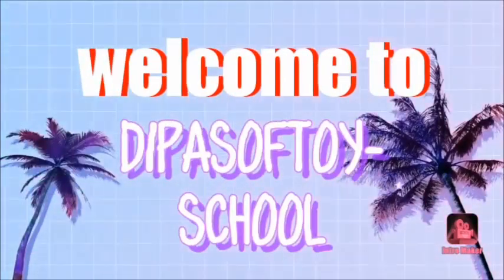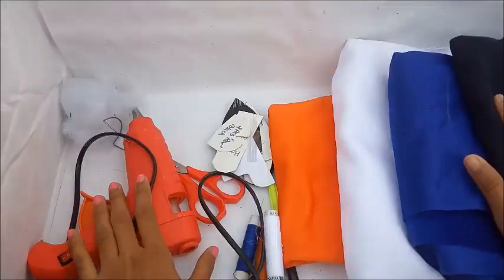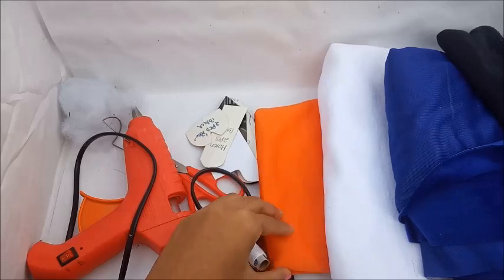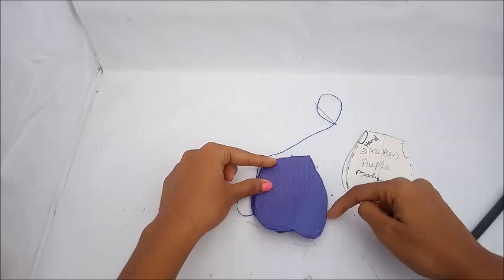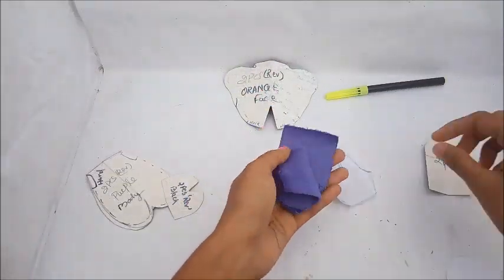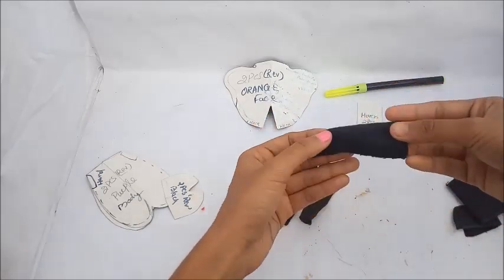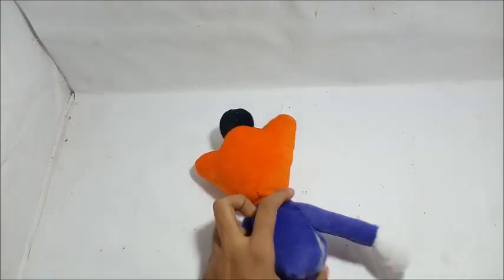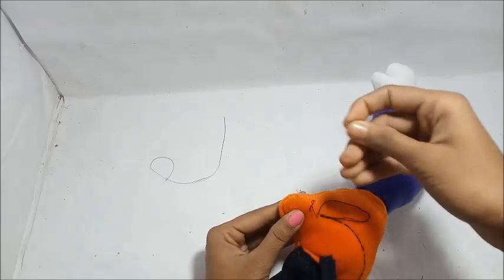HOW TO MAKE OGGY AND COCKROACHES AT HOME IN HINDI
hello friends... main hun deepika. aap ko mere channel dipasoftoyschool main welcome...
aap ko aaj ka ye toy kesa laga..? acha laga naa to ek payara sa comment mere liye kar dijiye.

soft toy-making at home

Pattern link-50rs

Aur mere sare social medias channel main follow bhi jarur kijiyega...